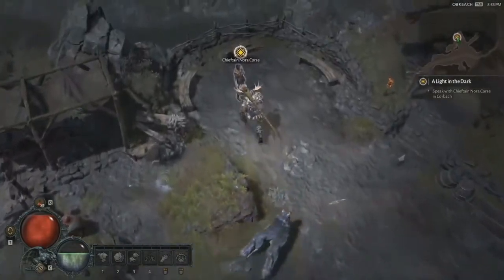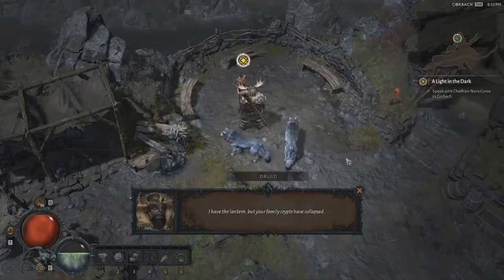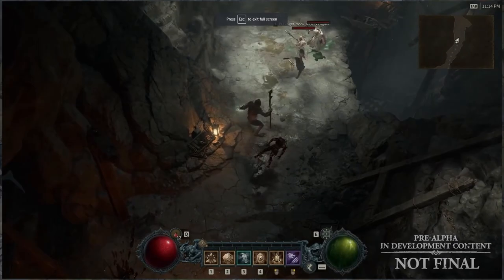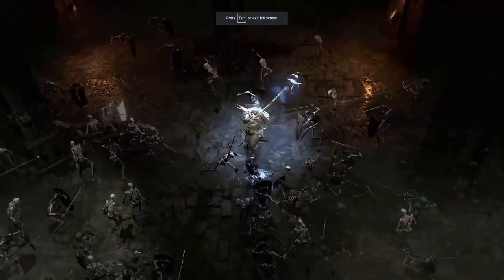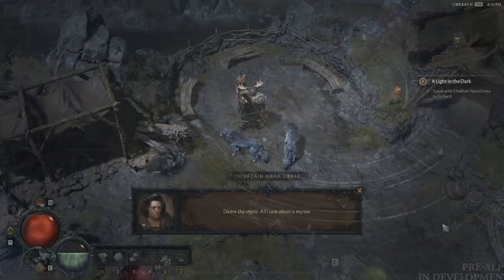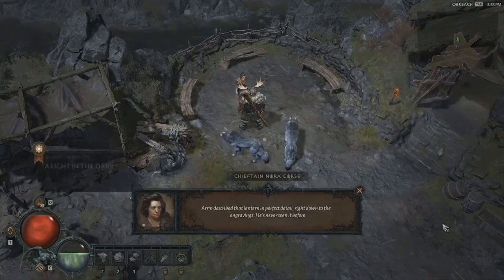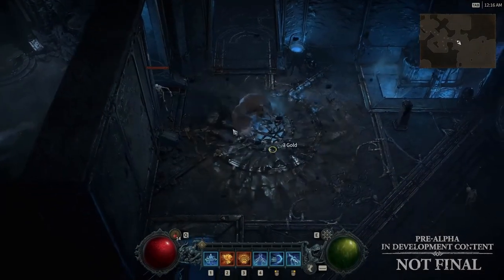Diablo 4 One with Nature DRUID Class Overview - Skills, Abilities, New Mechanics! (More INFO)!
In this video I show you an overview of the druid class for the upcoming open world ARPG, Diablo 4. We go over skills, abilites, playstyle, as well as new mechanics! ENJOY!

⏱️Time Stamps⏱️